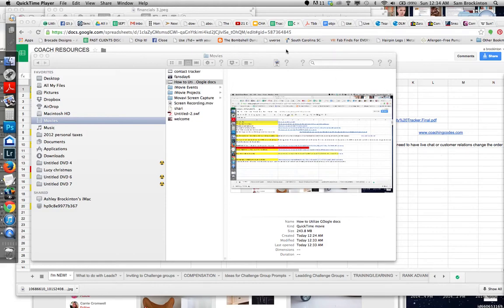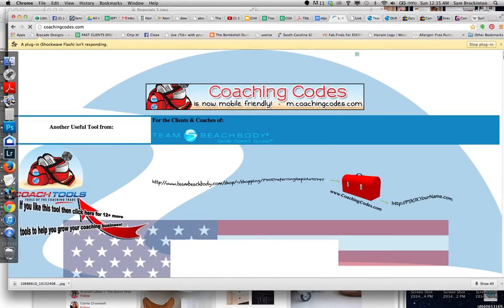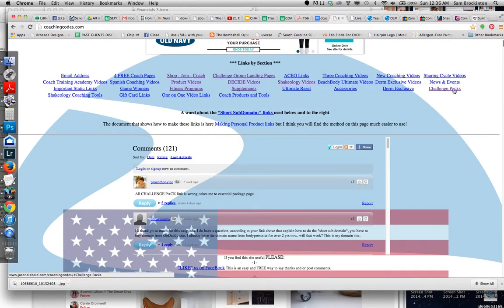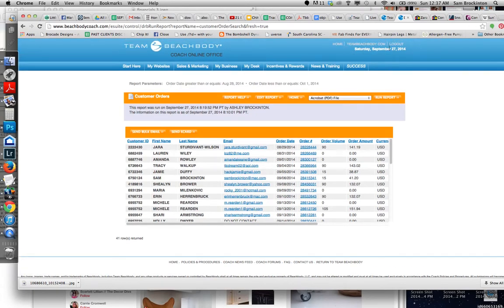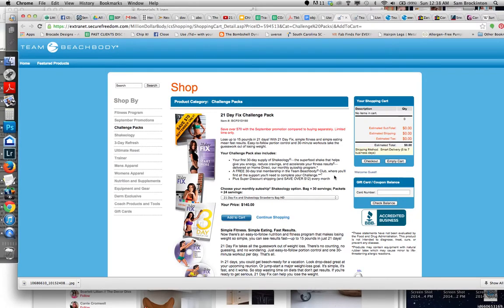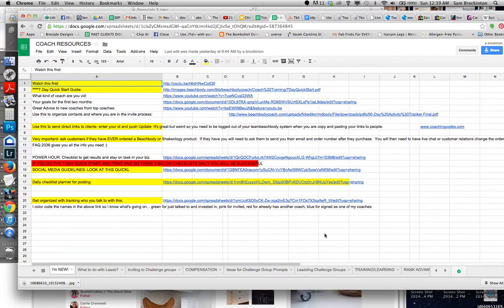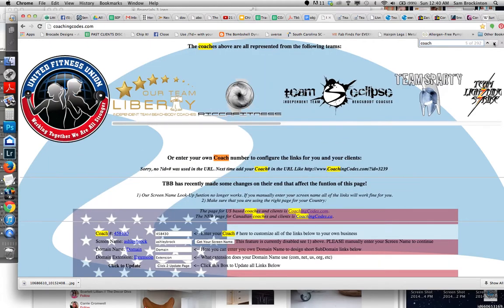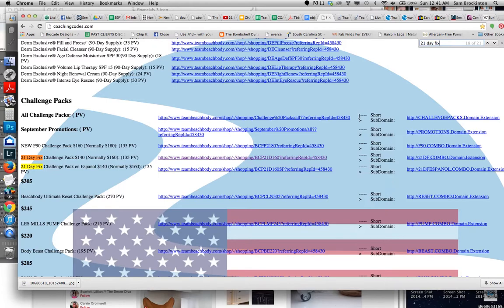Coachingcodes.com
How to use coaching codes- including some tips to save you heartache.